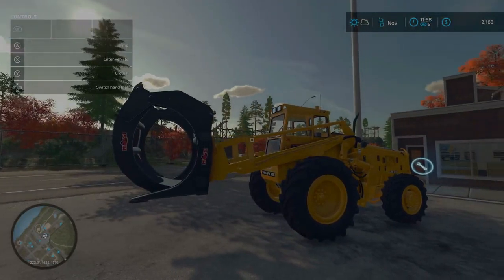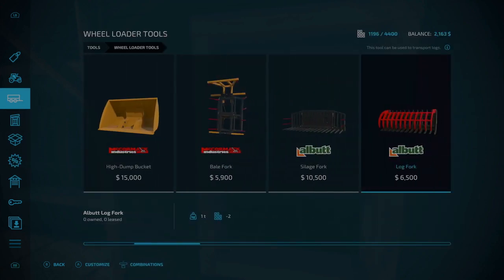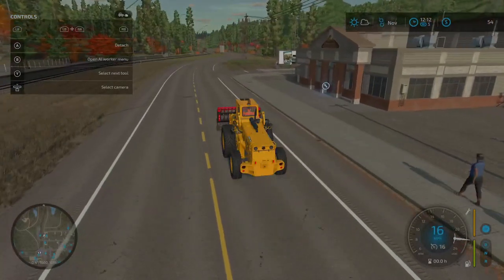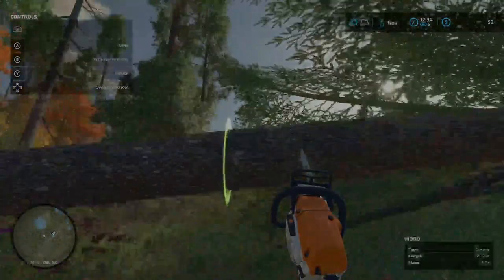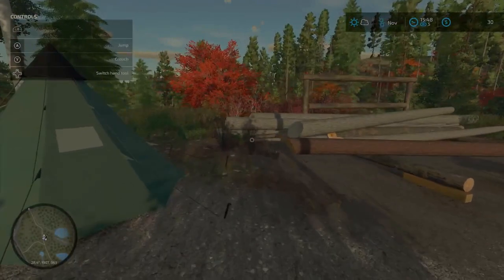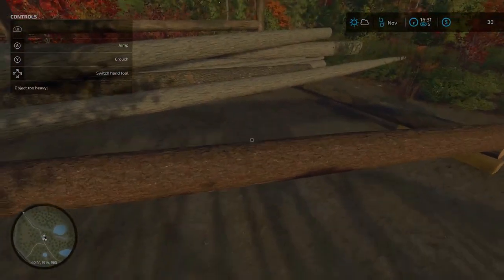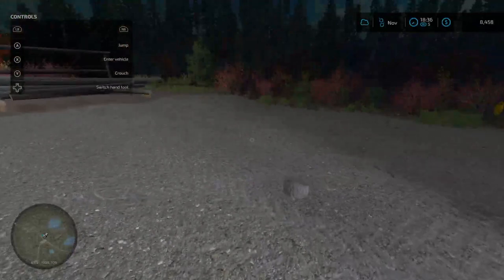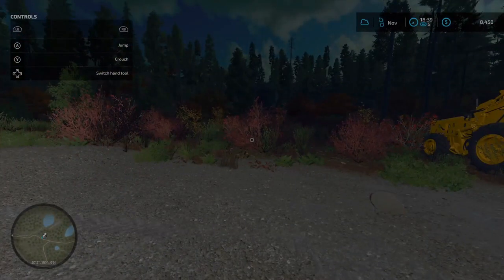Silverrun Forest | Start from Zero | Day 4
Breakinghall inherited a small property in the Silverrun Forest. He moves here with $42 to his name and his yellow pickup truck. This is month 4 in the Silverrun Forest.

Current DLC/Mod List
AGI Pack
Balers With More Wrap Colors
Dairy Sheep Pack
Hay & Forage Pack
Lizard Bogeyman Dolly
Modular Ramps and Platforms
MotorHome
Old Log Storage
Placeable Ramp
Platinum Expansion
Sawmills Pack
Tent

FarmingSimulator,FS22,SilverrunForest,StartfromZero,Startfrom$0,Hardmode,Logging,Forestry,Simulator